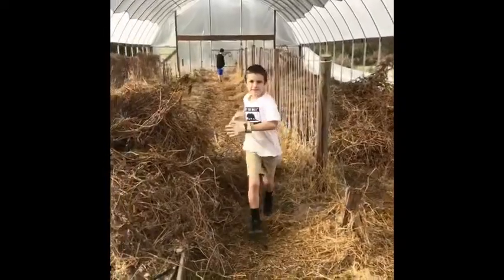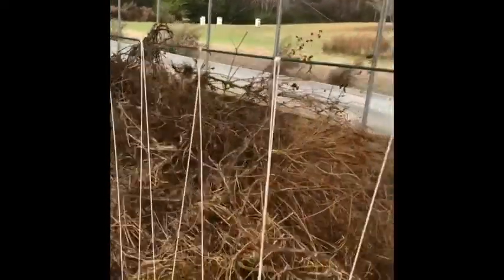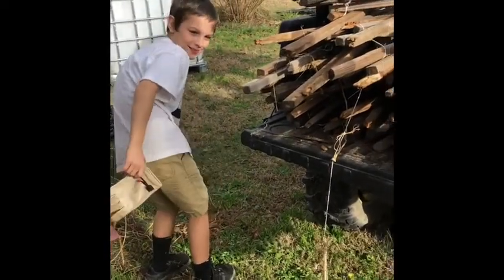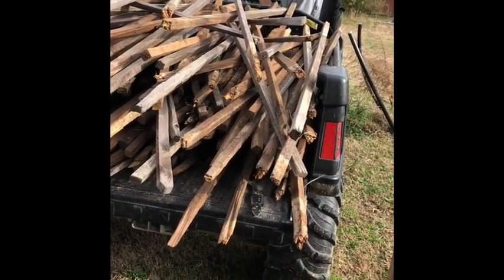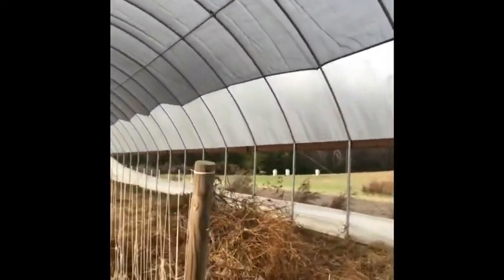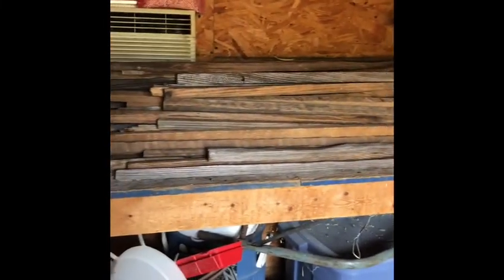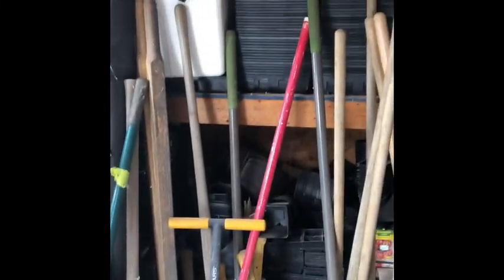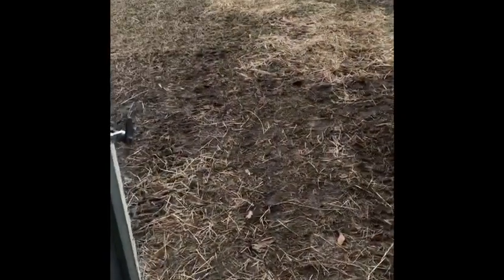A Day cleaning up the high tunnel 100x30 for springtime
hightunnel greenhouse stampmom9 9farms cleaning up the high tunnel from the harvest from this year getting ready for spring. We stacked up the tobacco stakes, pulled weeds, pulled up the dead plants. Now to get bobcat cylinder fixed on the opposite side. My boys really don’t want to do this work but make it fun in the process. Pulling the stakes they were King Arthur etc.